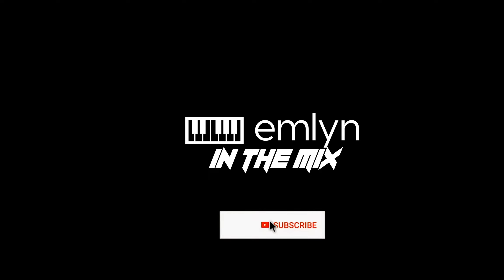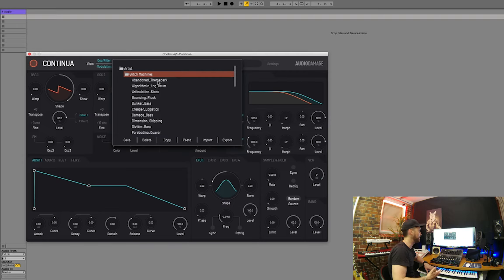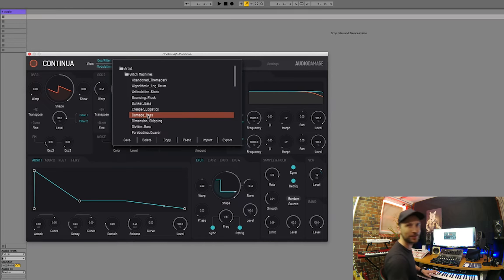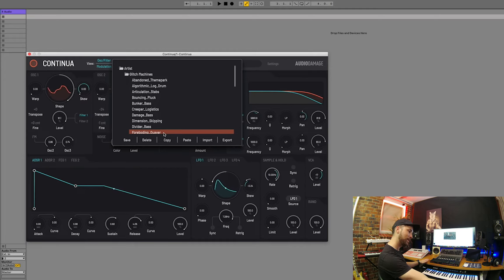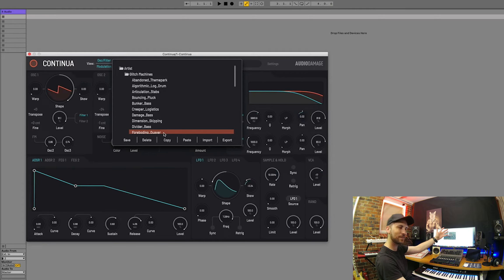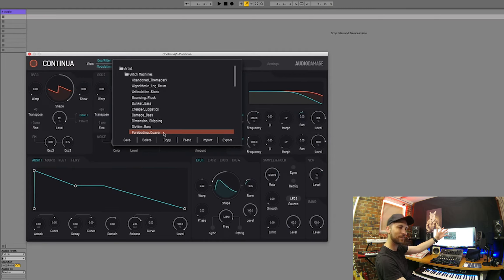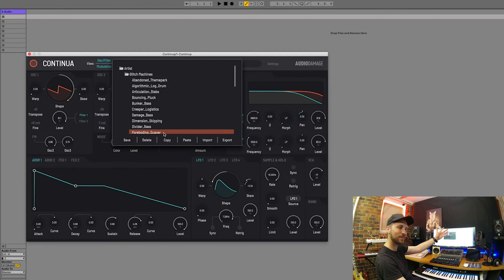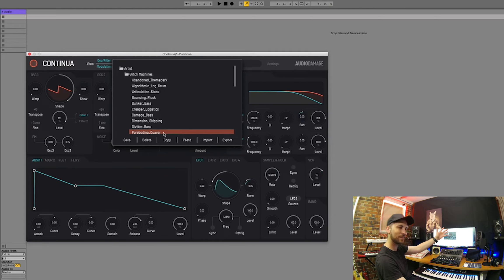Wow - Continua by Audio Damage - The MUST have Soft Synth?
You saw it at NAMM 2020 or maybe you didn't and it slipped under the radar. This is one underrated Soft Synth by the boutique audio outlet by the name of Audio Damage. Another Soft Synth for your collection? Why not?